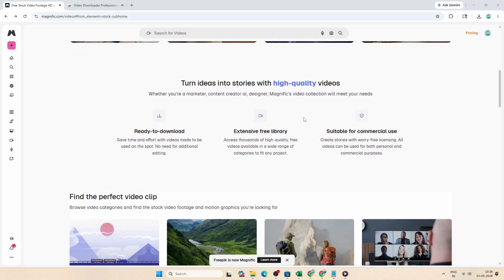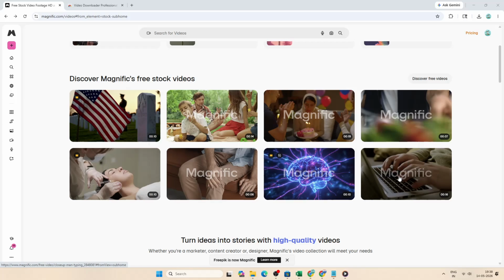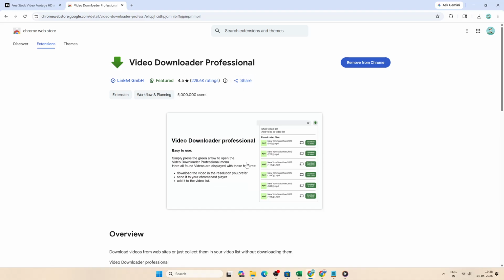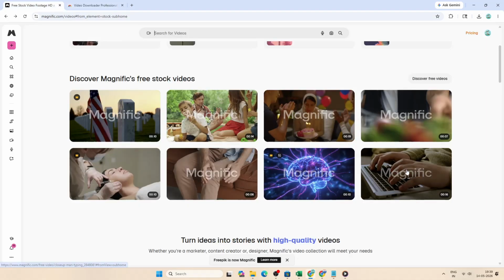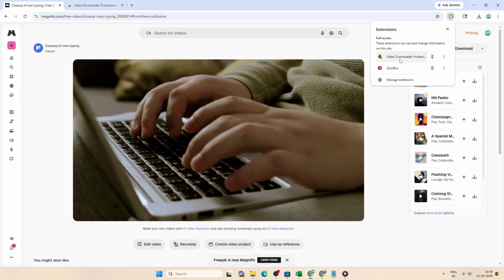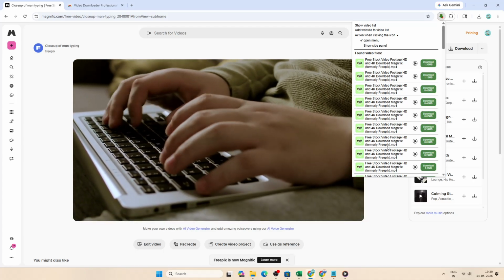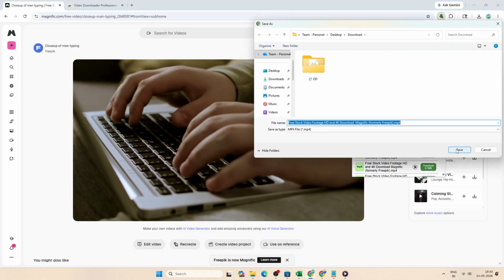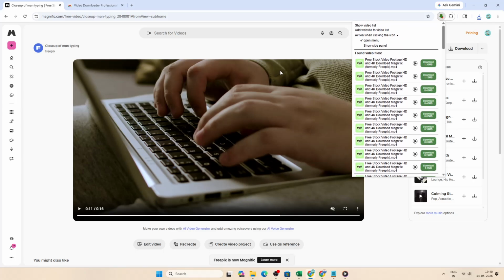How To Download Any Video From Any Website On Chrome - Download Embed Videos (Step By Step)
In this tutorial, I'll show you how to download any video from any website on Chrome using simple tools and extensions. This is the ultimate guide to download embedded videos quickly and easily.

In this video, I show:
- Using Chrome Developer Tools to find Video Sources
- Top 3 Chrome Extensions for Downloading Videos
- How to Save Blob and Embedded MP4 files